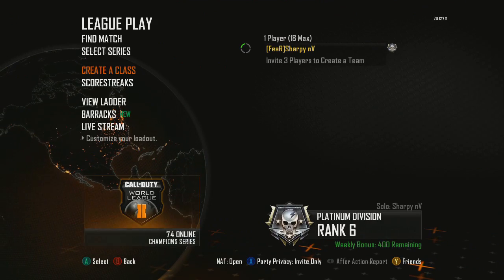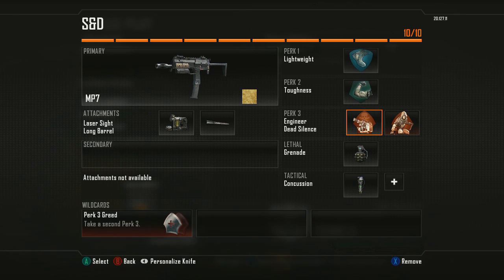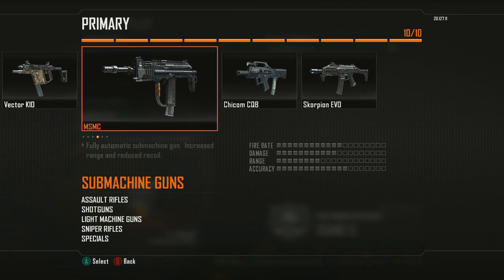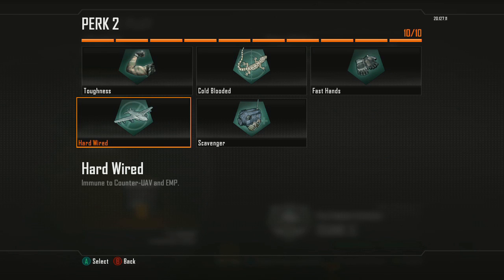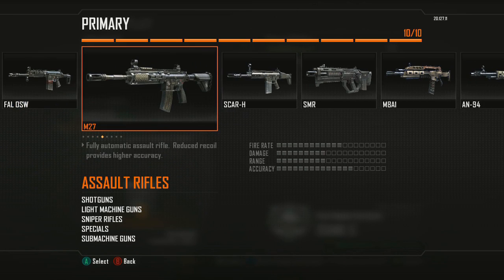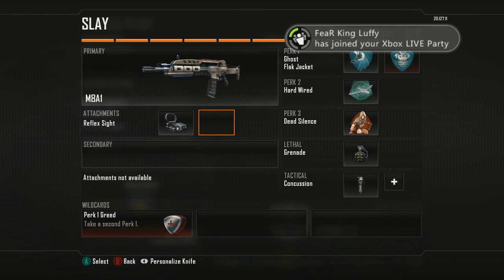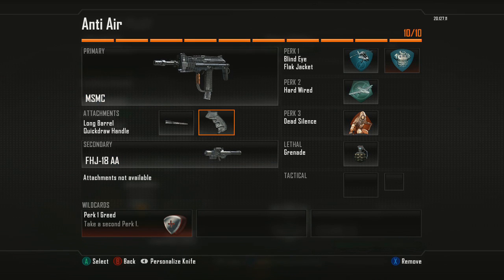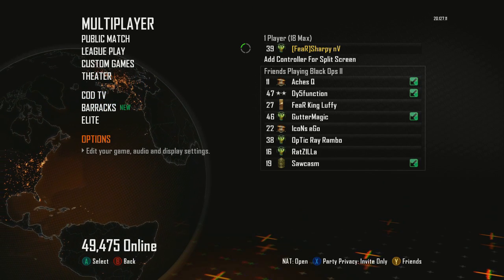Black Ops 2: First Class Setup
Going through my first class setups these are subject to change in the future I will keep you guys updated

Best Gaming Headsets used by FeaR!
Scuf Gaming Controllers used by FeaR!